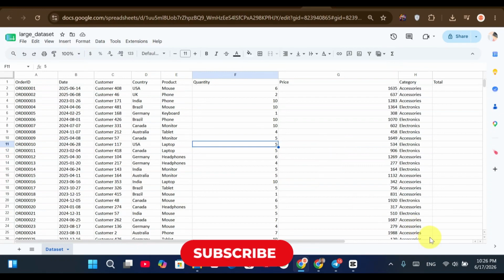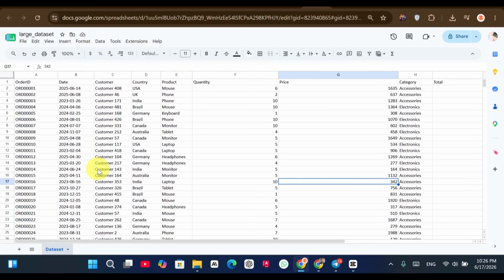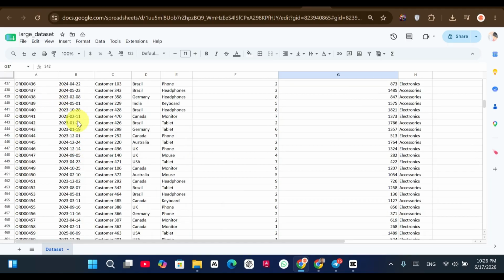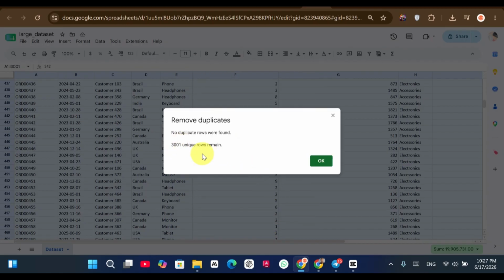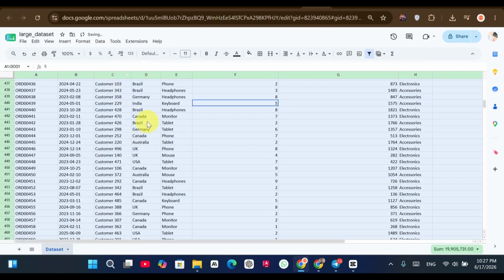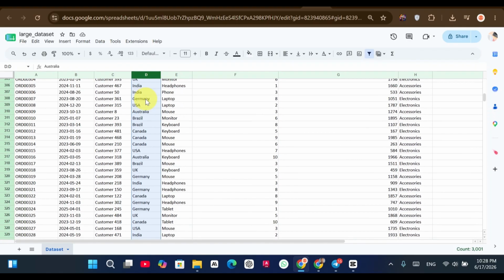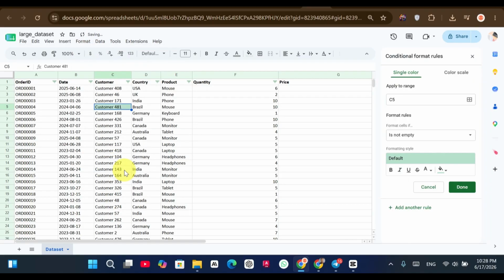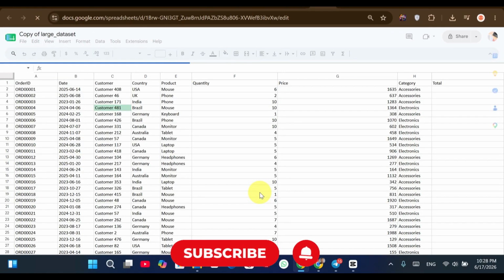How To Clean Large Datasets In Google Sheets